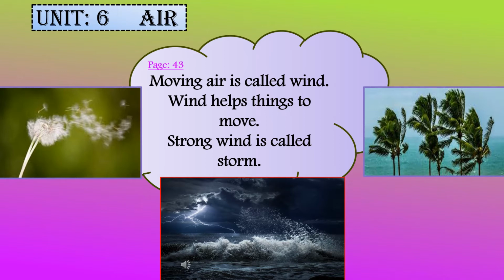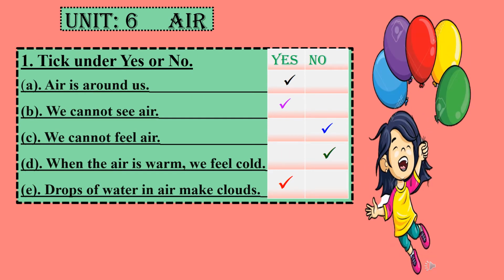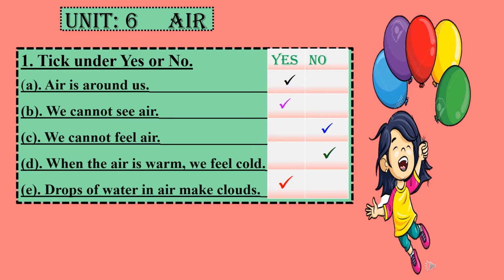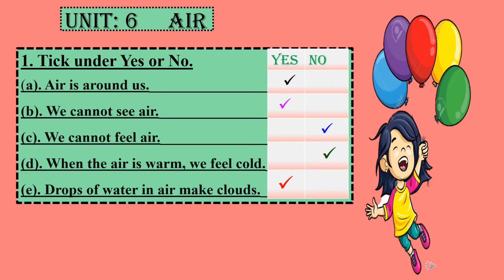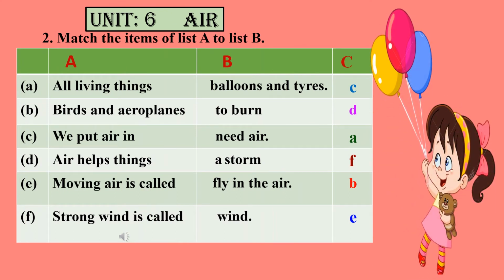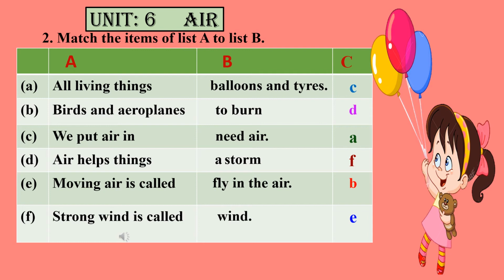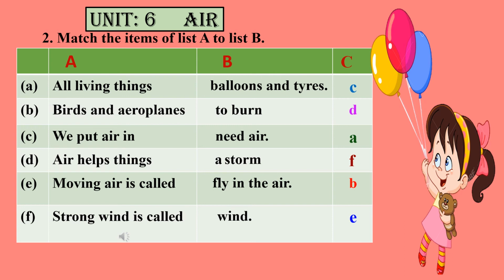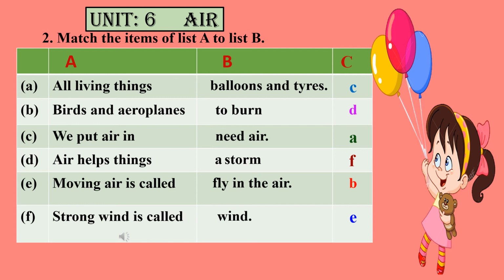Grade 1 Unit6 Air (pg 43 & 44)